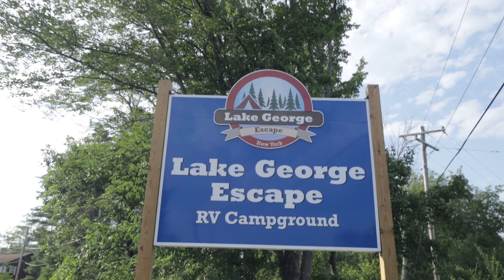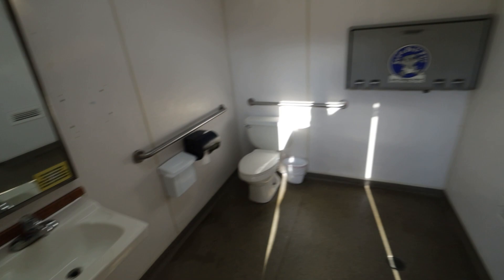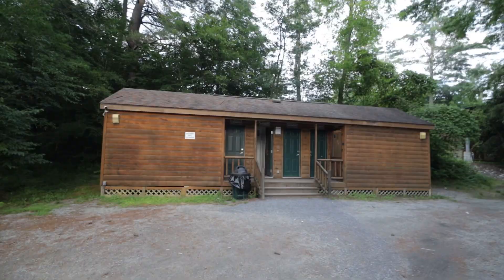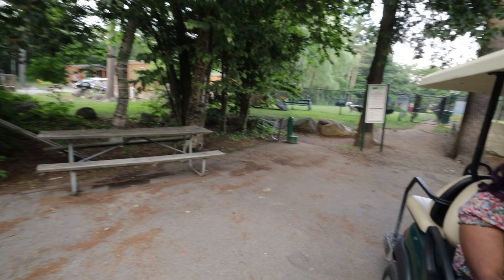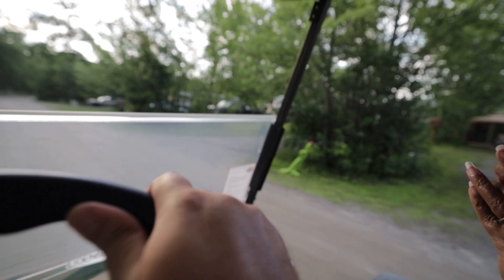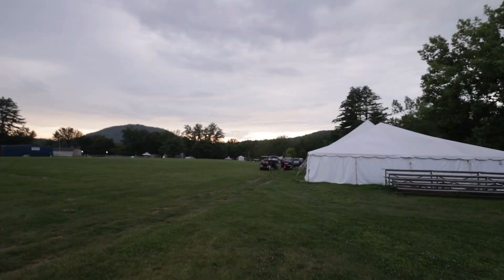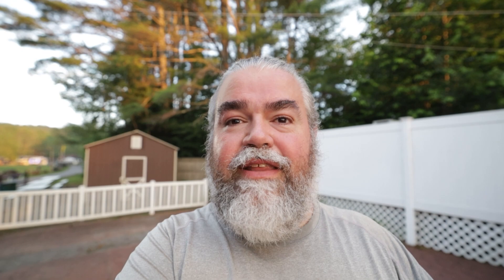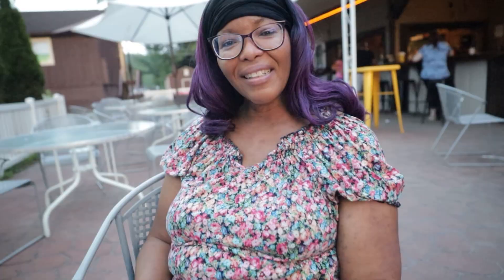Lake George Escape // New York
Lake George is a popular upstate New York area for people wanting to get away of the hustle of city life.  Lake George Escape is a massive campground with 574 sites, including 64 cabins.

There is so much going on at Lake George Escape that we made one of our longest videos yet.

Lake George Escape is a part of the Trails Collection, an add-on that can be purchased for Thousand Trails members, giving them access to Lake George Escape and a large assortment of other Campgrounds and RV Resorts.

If you are wondering if Thousand Trails is right for you, shoot me a message over

family.

Items that we use for an RV:
Telescoping Ladder
DeWalt Drill
Andersen Ultimate Fifth Wheel Hitch
Champion Generator
Bulletpoint Dash Mount Phone Holder
Short Drinking Hose
Andersen Blocks
Propane Quik Connect Splitter
Zero Gravity Chair
Oversized Padded Moon Chair
Folding adjustable height table
Kaylyn's Skateboard
Gate Valves for Black tanks
Black Tank wrenches
Aqua Joe 50 foot Drinking Hose

Video equipment we use:
Canon RF 15-35mm Lens (Wide Angle)
R0de Wireless Go 2 microphones
Insta360 ONE X2
OnePlus 9 Pro
DJI Ronin RS2 Gimbal
HP Laptop for editing

Get route planning tools that can be customized to your specific RV size at RV Trip Wizard:

Interested in joining Fulltime Families and meeting other
families that travel full-time in an RV? Click the link below and learn about Fulltime Families and get a $10 discount:

links.

RV Life
RV Family life
RV living
Full time living in an rv